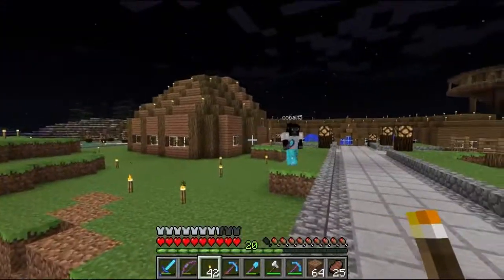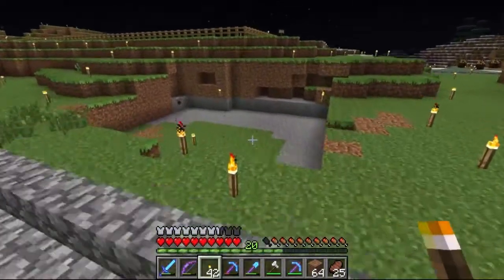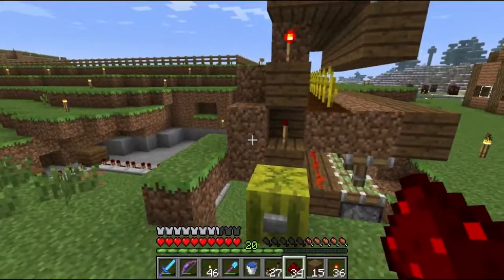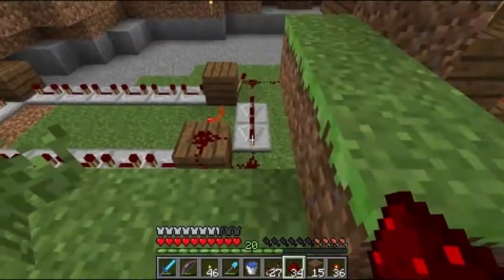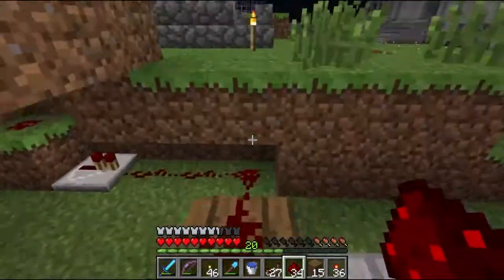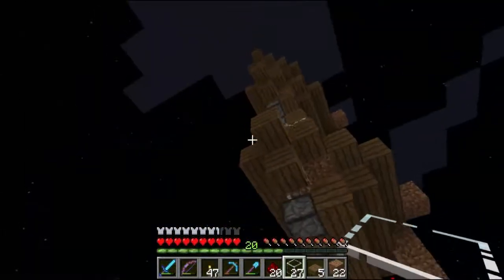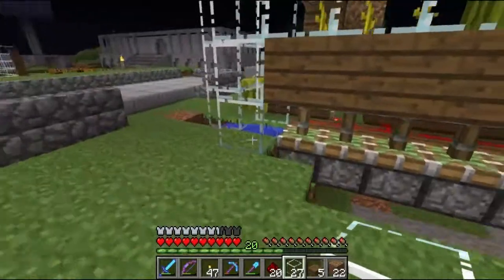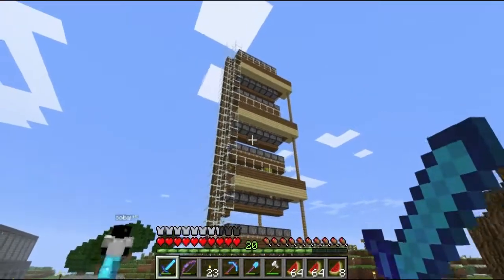Terrascape Minecraft LP Episode 2 - Community melon farm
Ape and Aussie show off their redstoning skills by building the most awesome melon farm ever! Nah just joking, but the farm is actually pretty decent =)